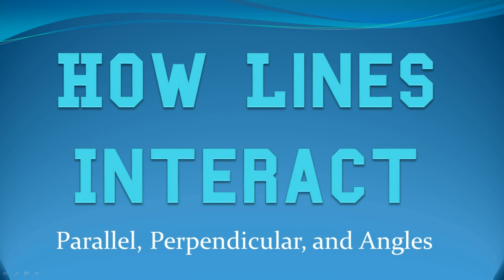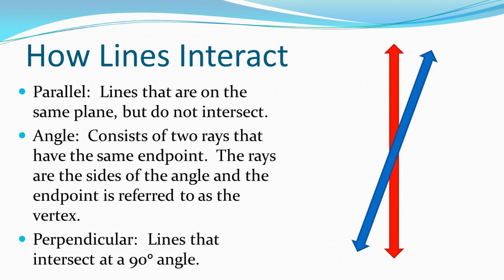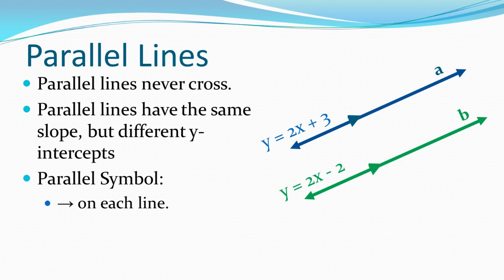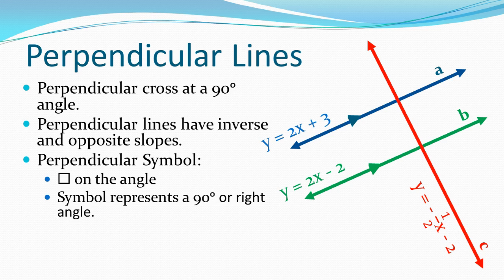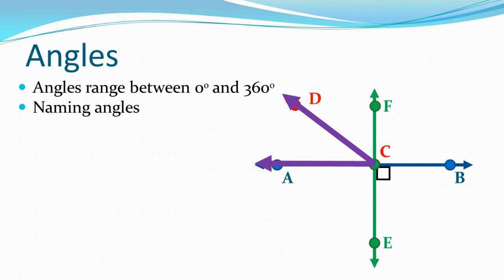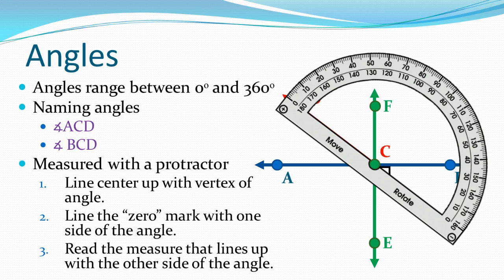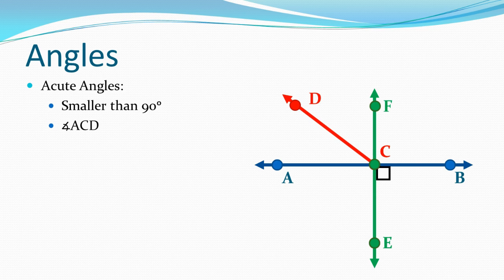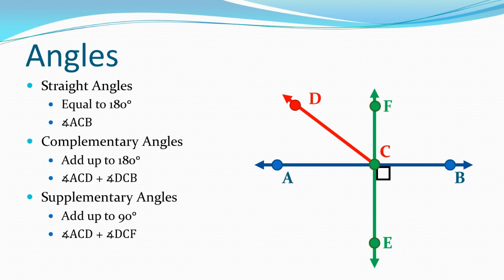Parallel, Perpendicular, and Angle Basics